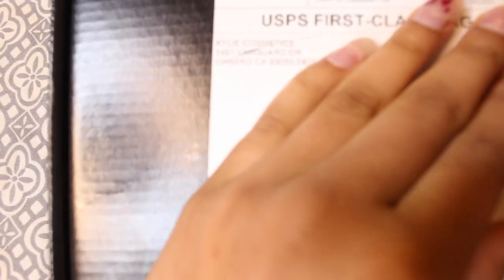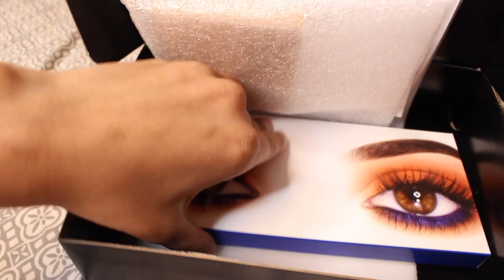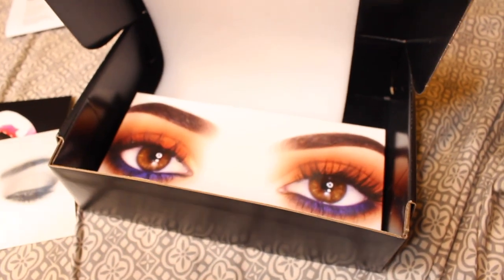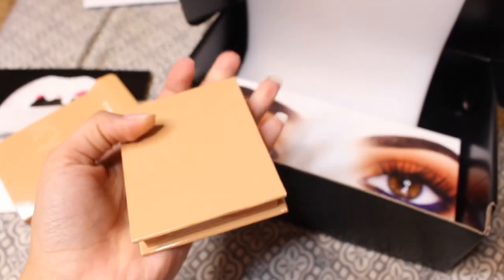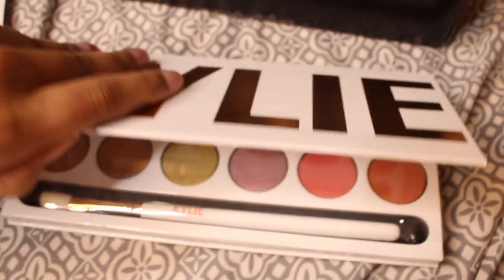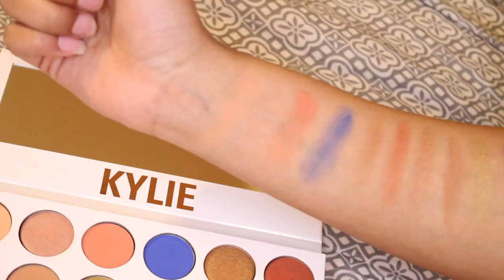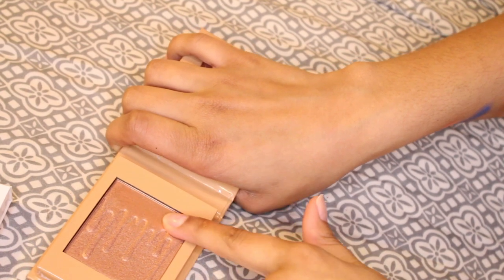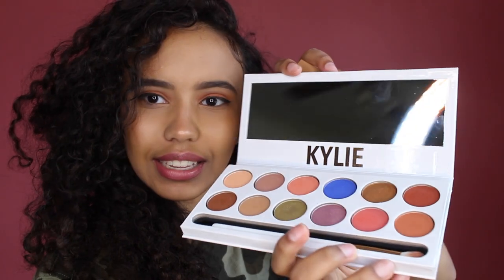Kylie Cosmetic Kylighter and Kyeshadow Haul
Hey guys ! Trying something new again I hope you like it.